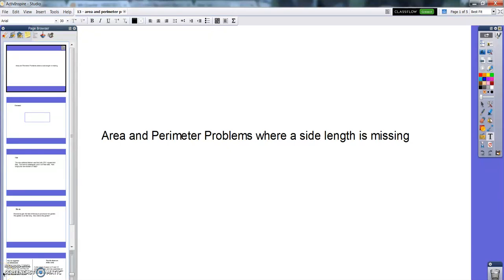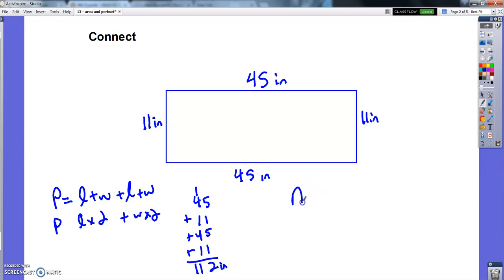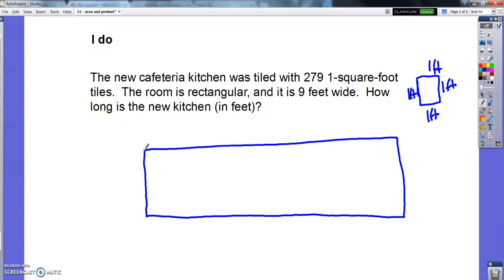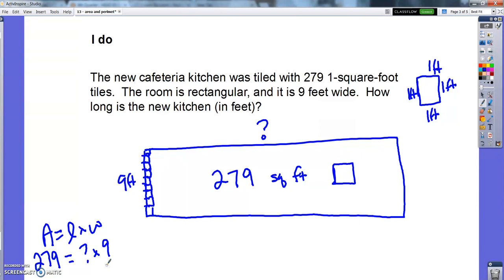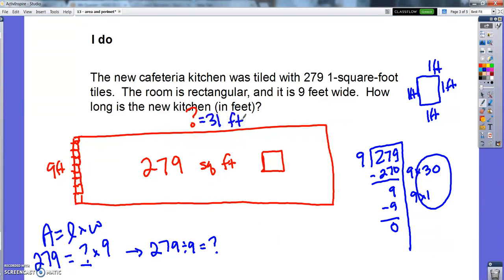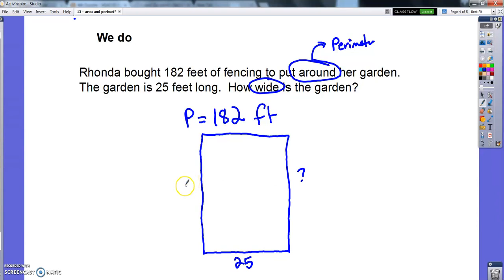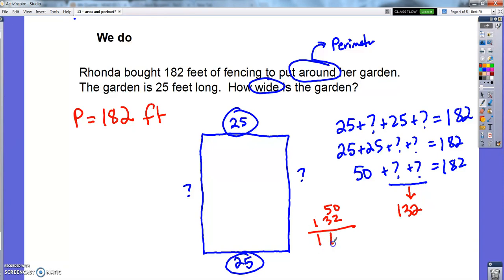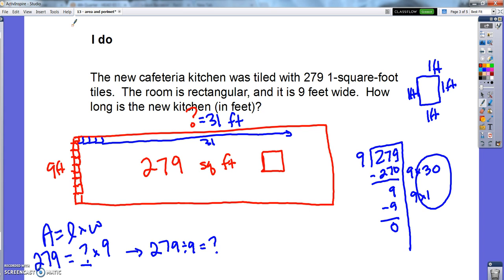MD Lesson #13 - area and perimeter problems involving a missing side